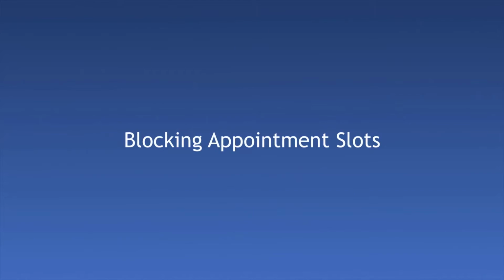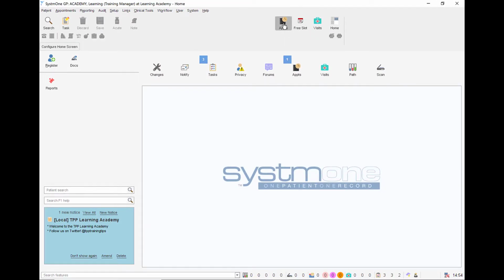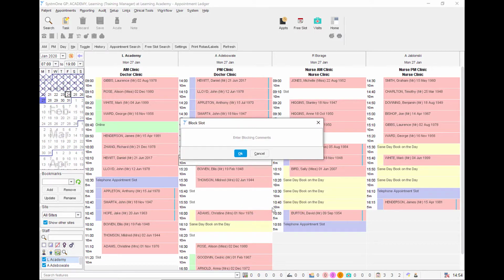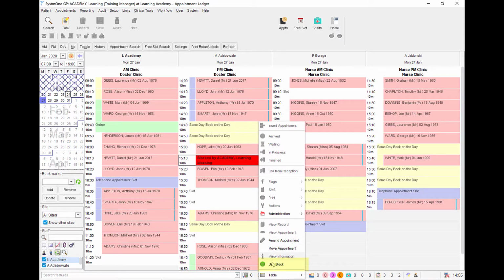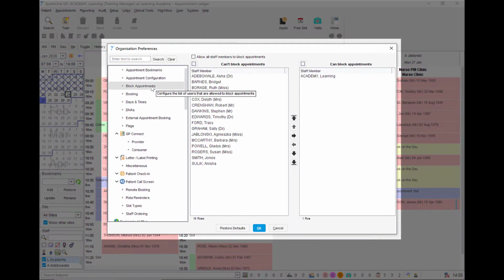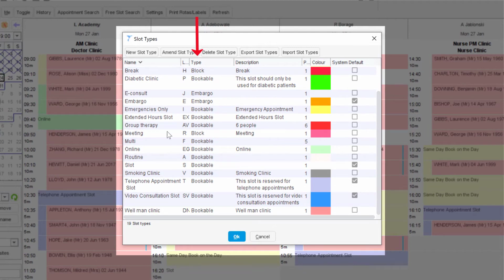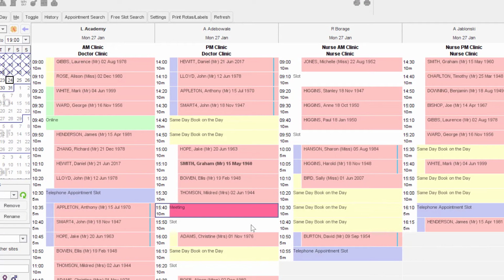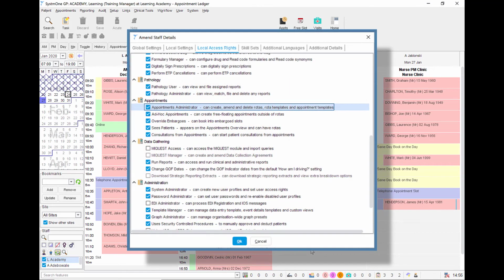Appointment Administration - Blocking Appointments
This short video will explain two different ways Appointment Slots can be blocked to prevent booking.